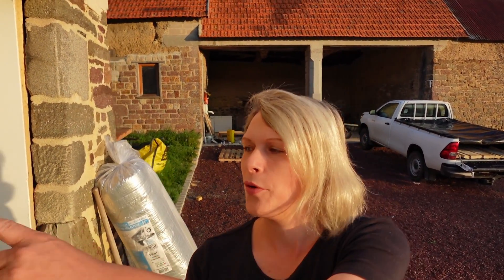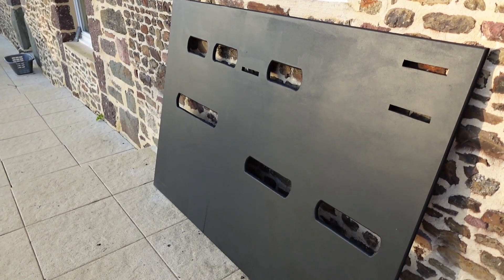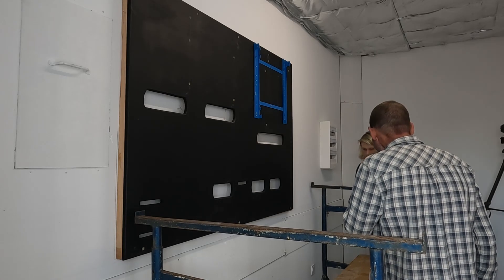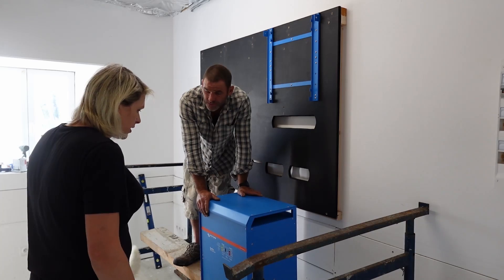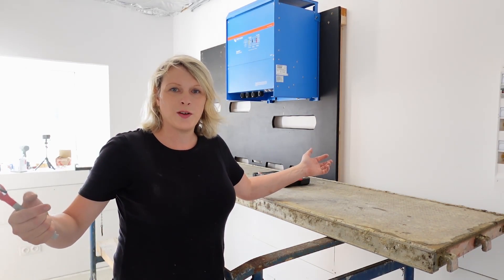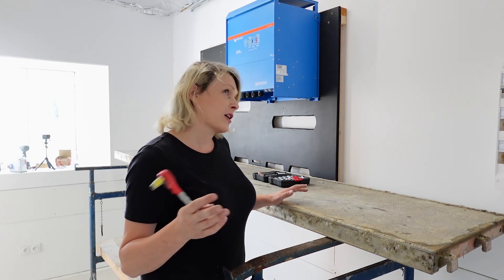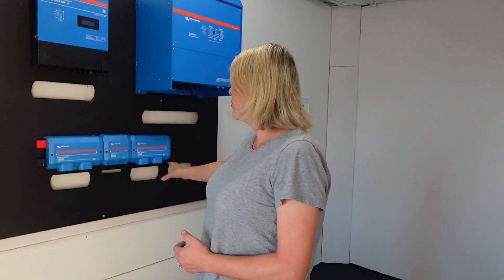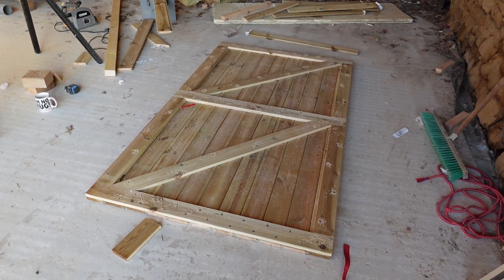DIY Solar Plant Room - Victron Quattro Struggle!!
The time has finally come to start installing the equipment in the plant room. Today we lifted up and mounted on the bracket the 80 kg Victron Quattro 15000.